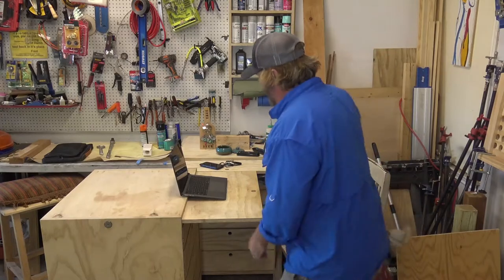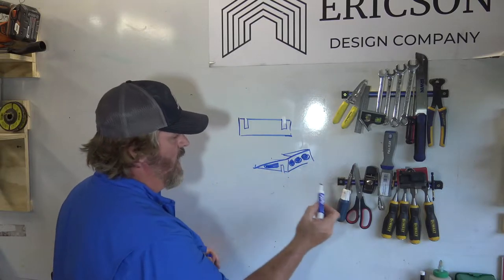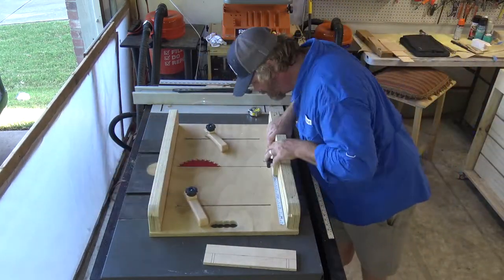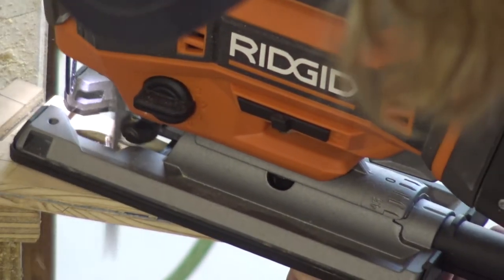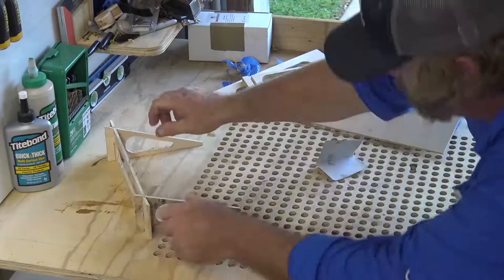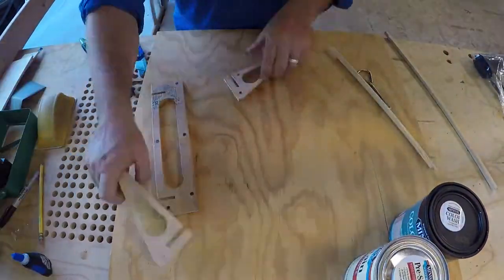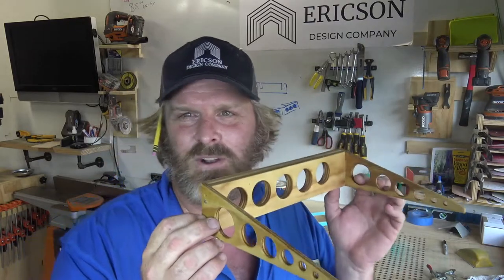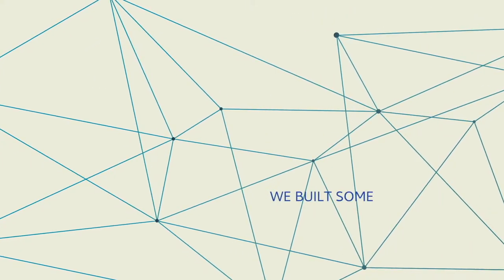Macbook Pro Stand | Laptop Cooling Stand | Custom Design | Woodworking | UnboxTherapy | How To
Macbook Pro stand, How to make, for cooling your laptop while working at your desk. I found my Macbook Pro was overheating with all this video production work I've been doing for my YouTube channel and my fix was designing a custom cooling stand to keep my computer running cool to get the video's done and out to y'all!
Which cooling stand was your favorite color? UnboxTherapy DannyWinge

Amazon
Drill Bits
RIGID Jig Saw
RIGID Oscillating Sander
RIGID Drills